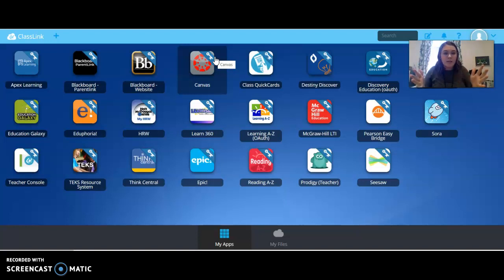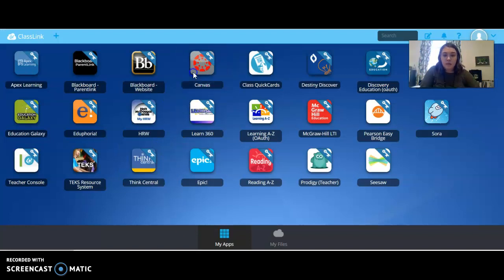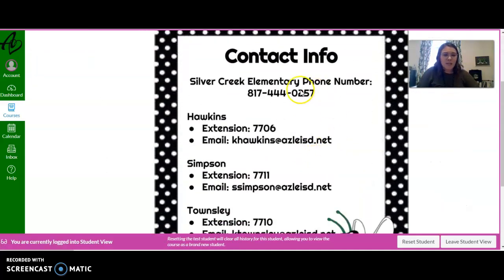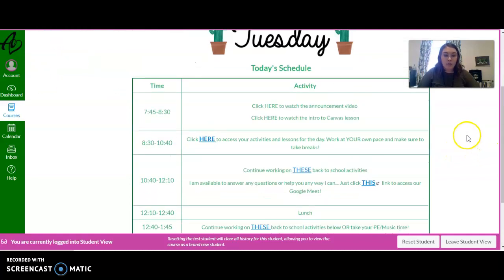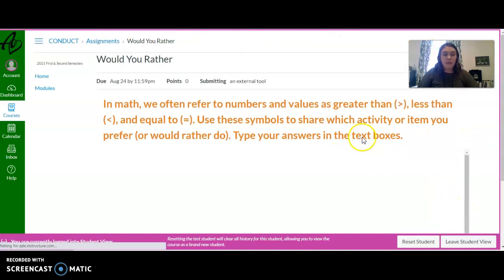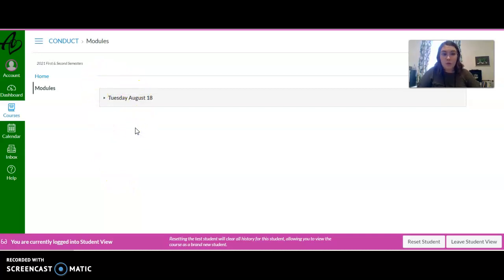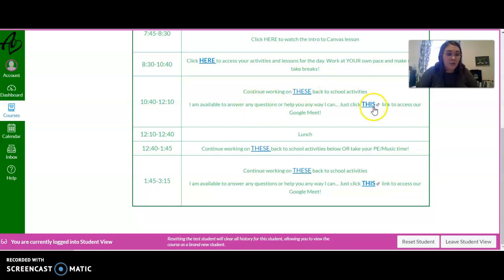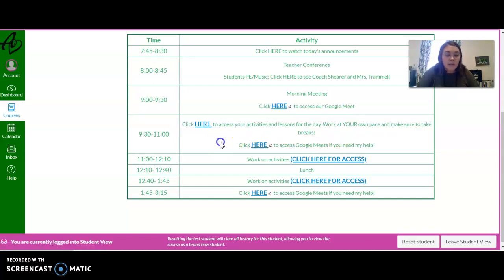How to Navigate Canvas